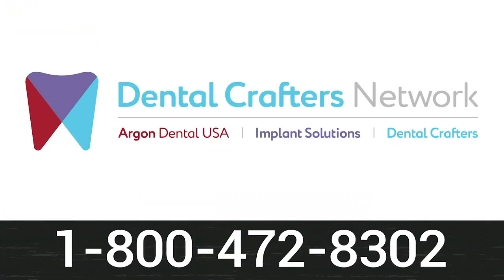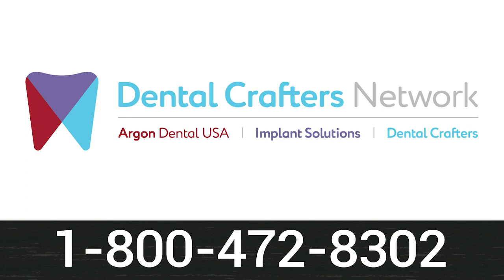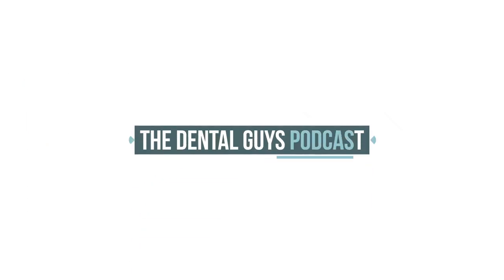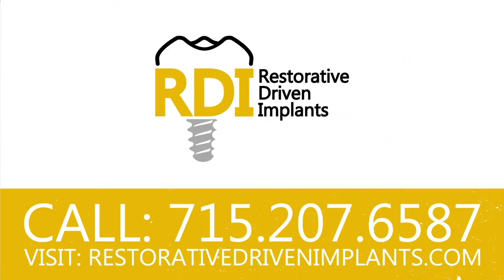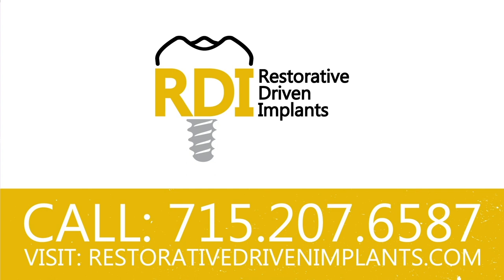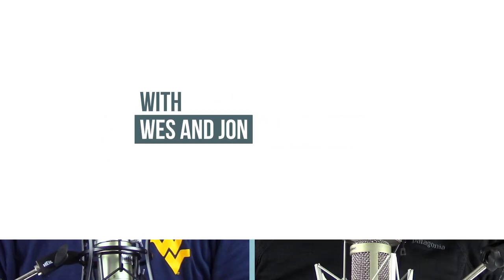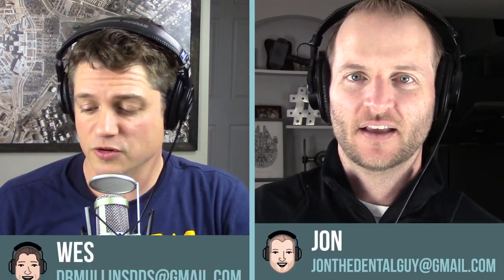Episode 107: “The Dental Guys Book Club Part Four: Zero Bone Loss Concepts by Tomas Linkevicius”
How much does attached tissue around implants really matter?  We answer this and also dive into Linkevicius’ practical guide to implant placement using the protocols we have learned in the first 9 chapters of the book. This is where we bring it all together!